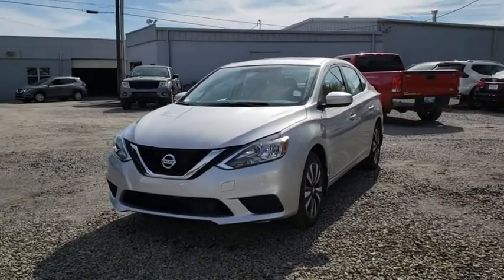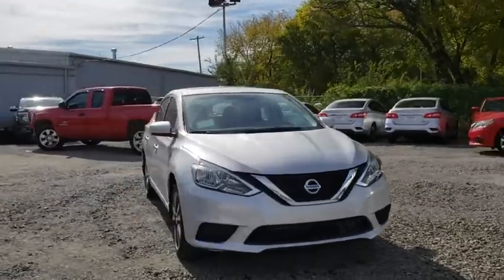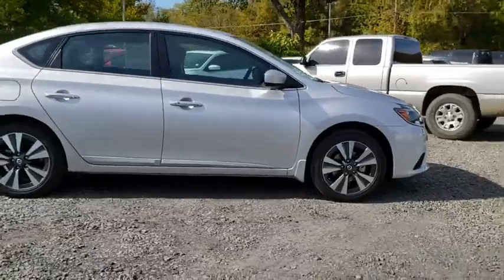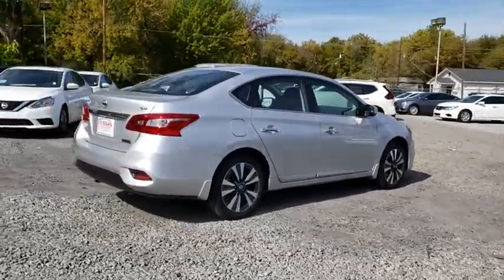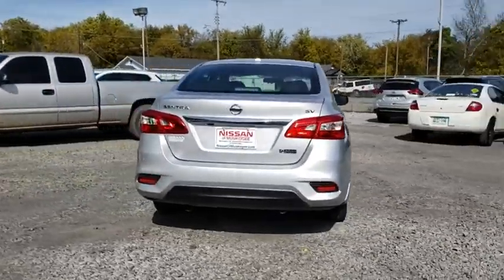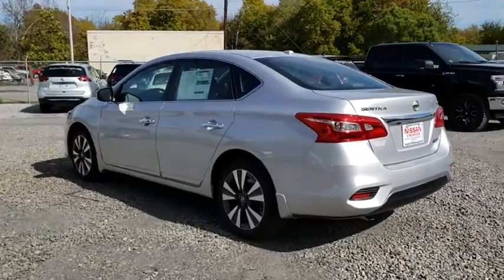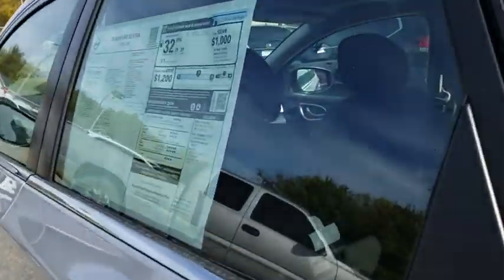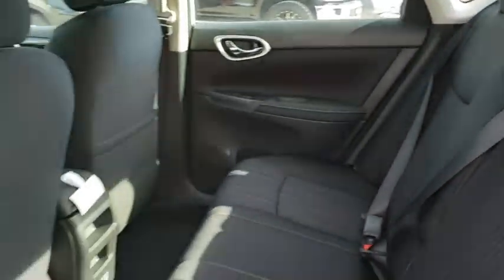2019 Nissan Sentra Pryor, Broken Arrow, Tulsa, Oklahoma City, Wichita, OK N5343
2019 Nissan Sentra SV - Stock#: N5343 - VIN#: 3N1AB7APXKY228862

Brilliant Silver Metallic 2019 Nissan Sentra SV FWD CVT 1.8L 4-Cylinder37/29 Highway/City MPG